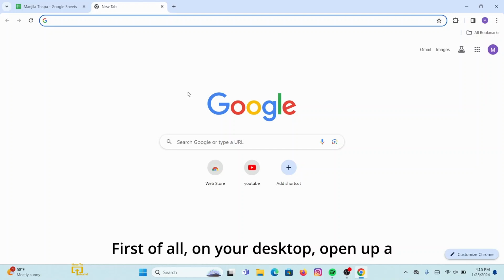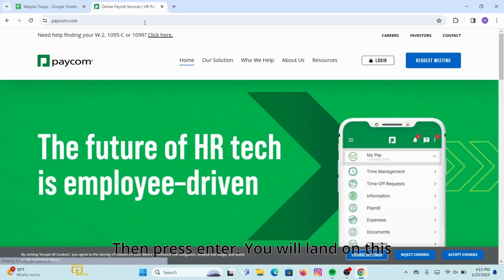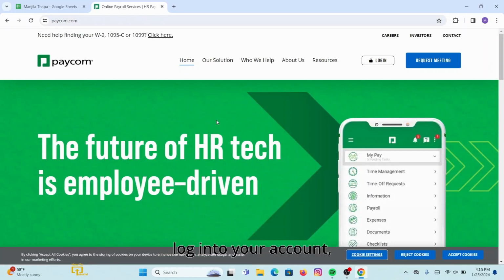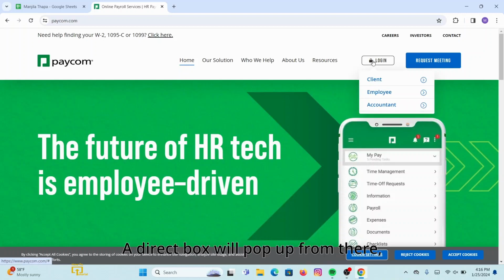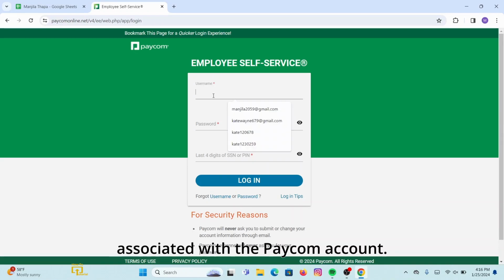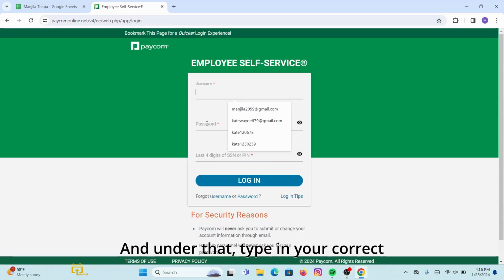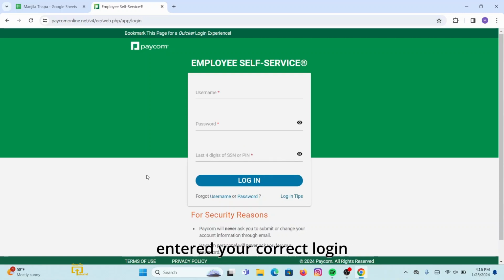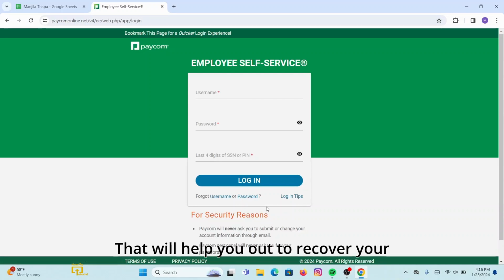How to Sign In Paycom Account | Paycom Login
Learn How to Sign In Paycom Account with quick and easy steps.

In  this tutorial of Login Helps we will be learning to login to Paycom with step-by-step process. So, make sure to stay with us till the end of this video.